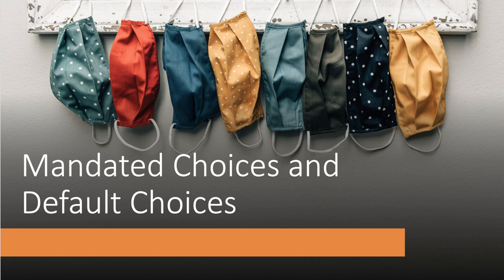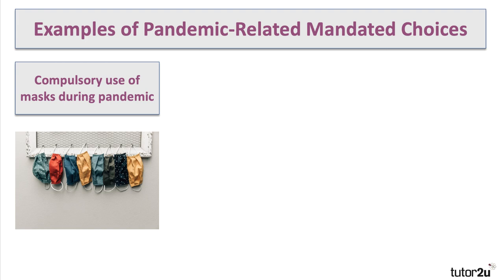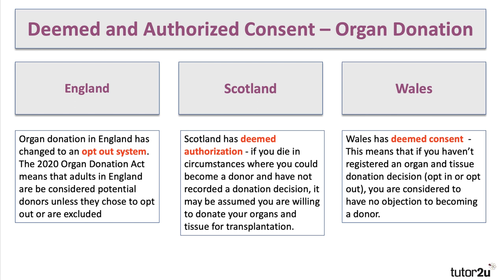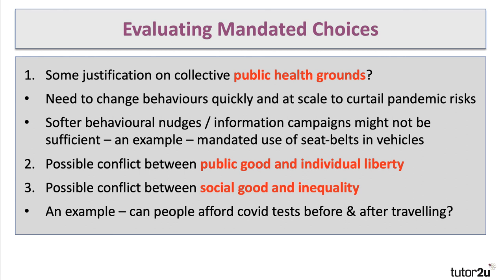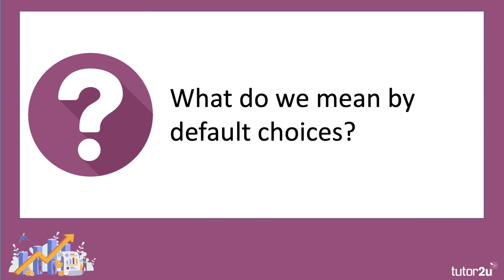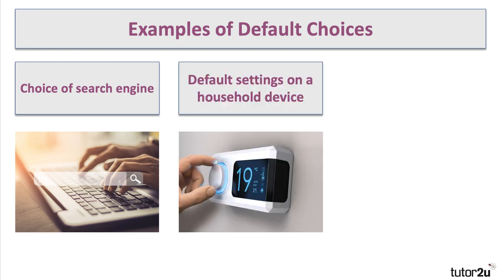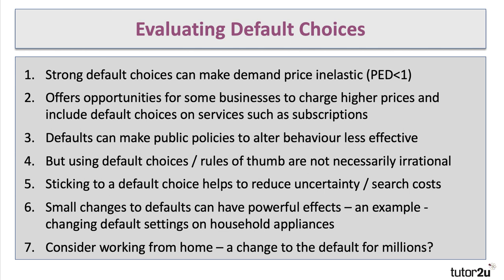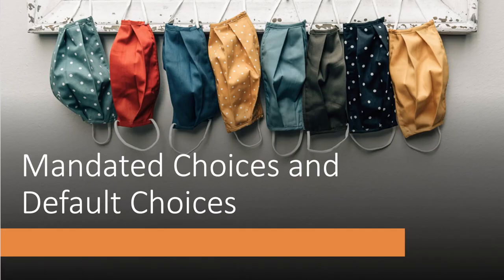Mandated Choices and Default Choices I A Level and IB Economics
​In this revision video, we look at the difference between Mandated Choices and Default Choices.